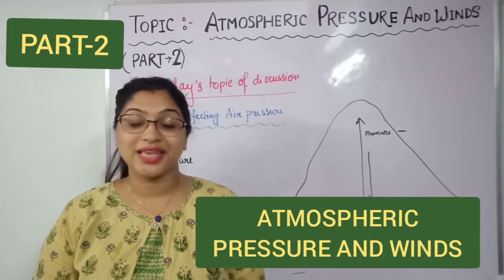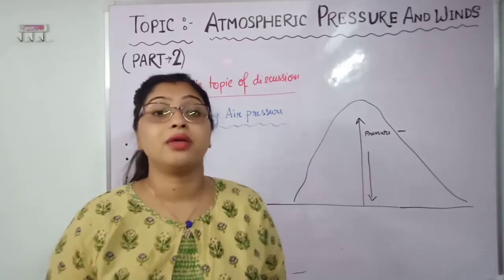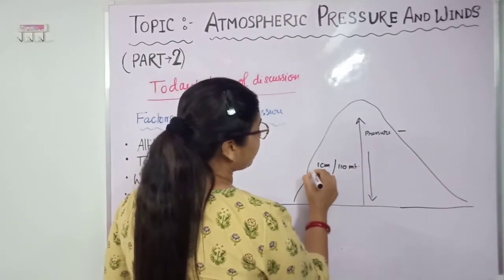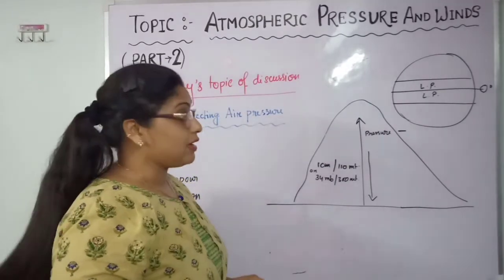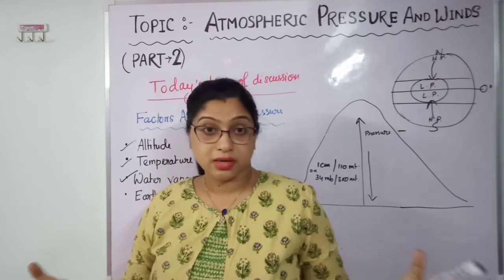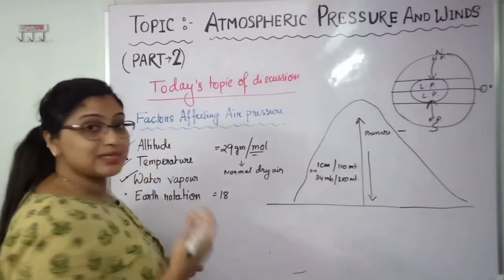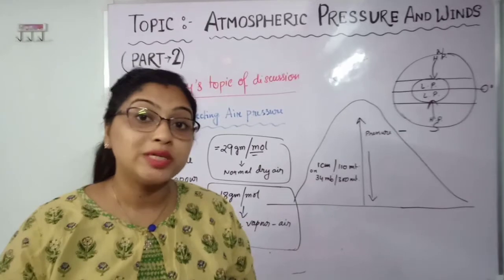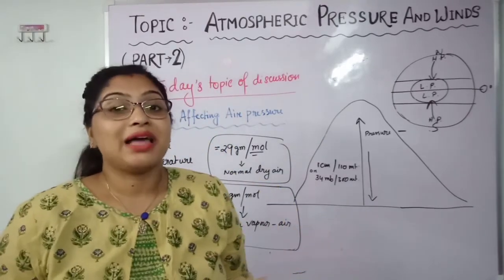ICSE GEOGRAPHY.Class-9, Factors affecting the air pressure.( Part-2)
Dear students in this video I have explained about the Factors which influence the Atmospheric pressure.